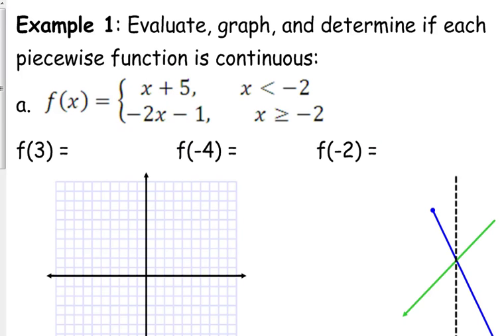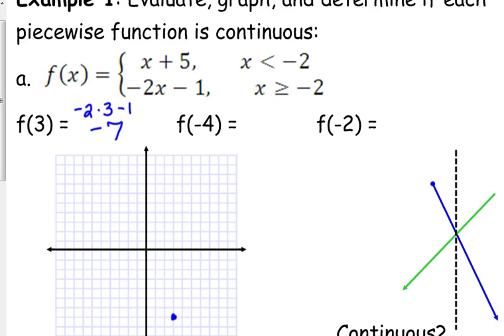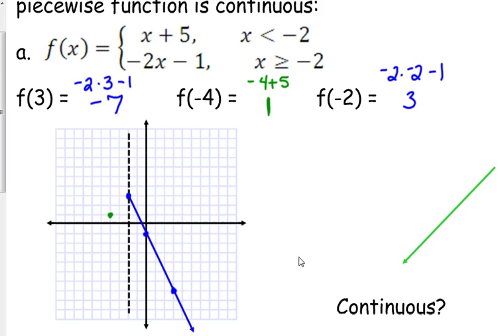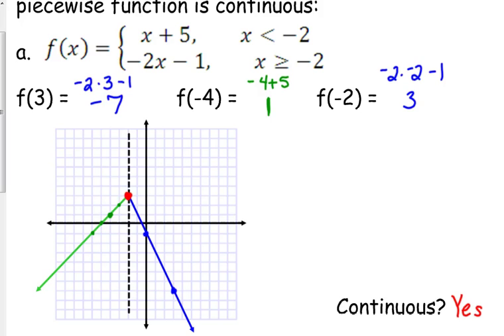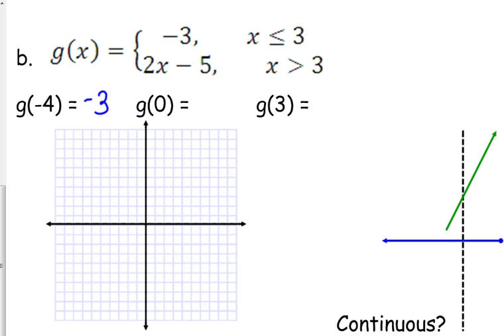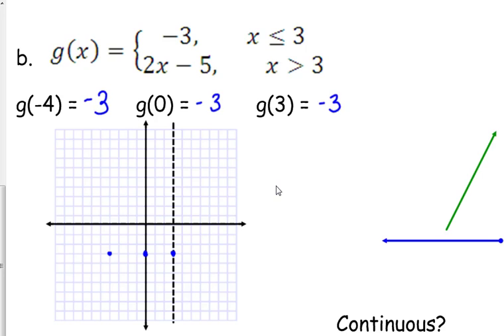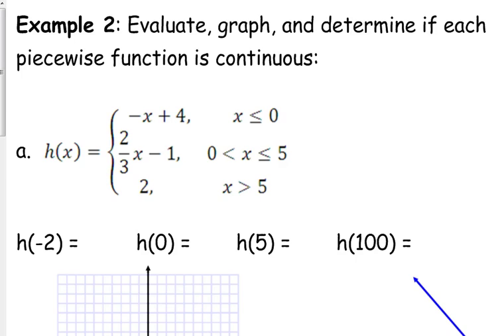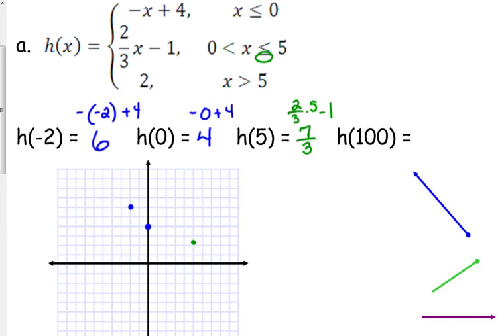Day 6 Lesson~Evaluating & Graphing Piecewise Functions